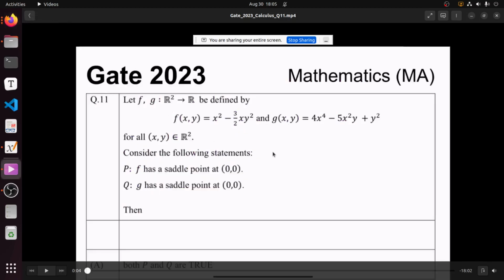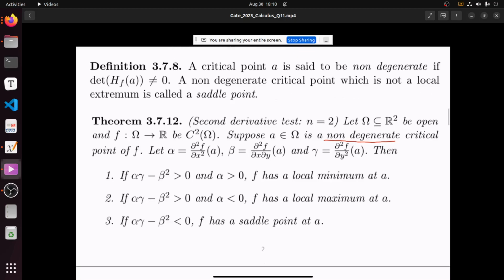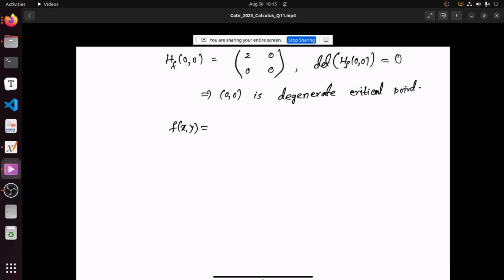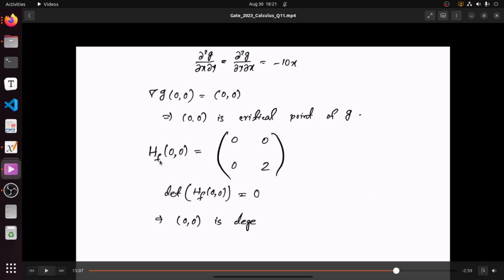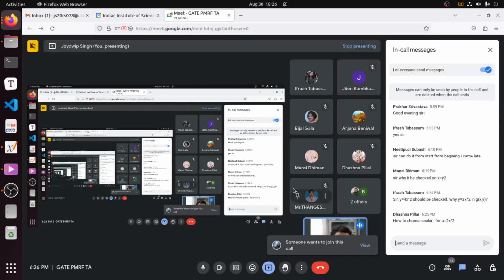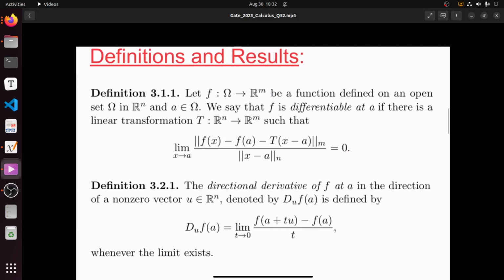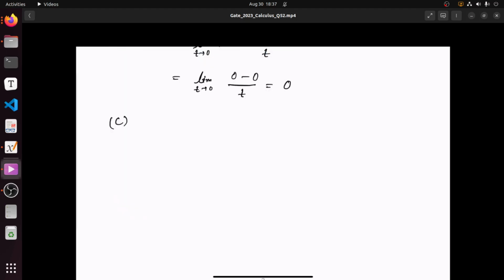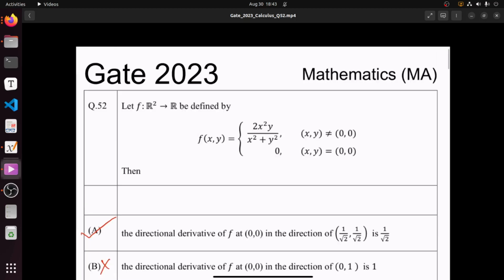Q11, Q52 Gate2023| Calculus | Mathematics(MA) | Gate_NPTEL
In this video we will discuss about the Gate Mathematics(MA) 2023 Calculus question 11 and 52 | @NPTEL.